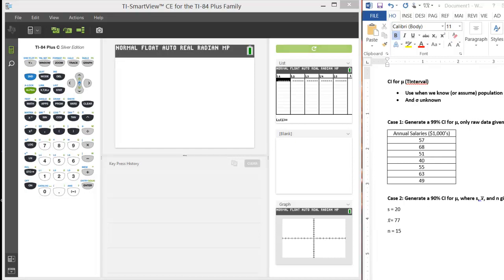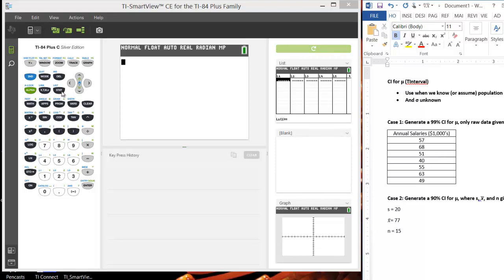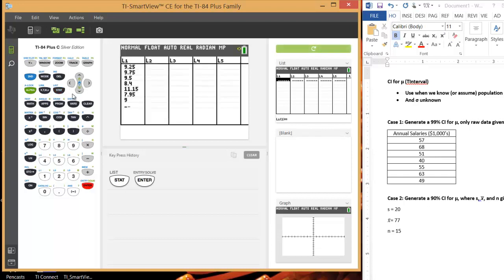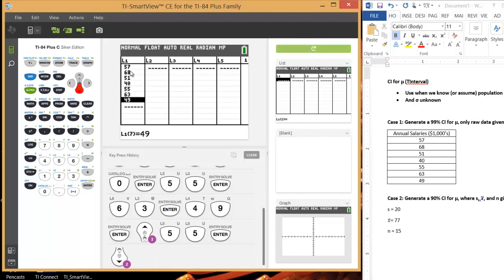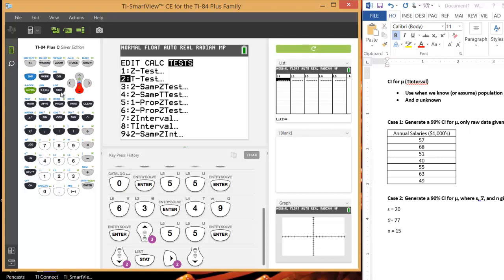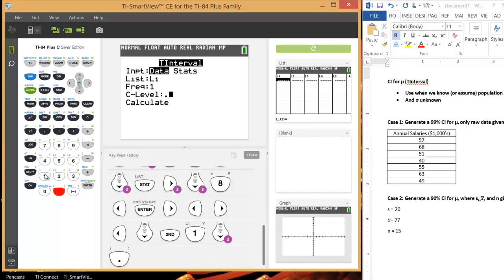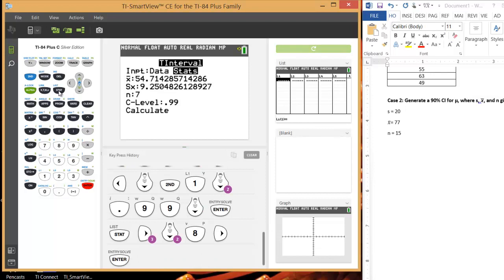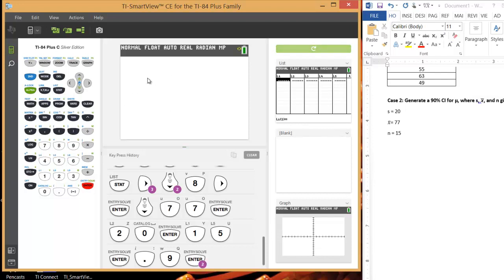TI-84 Tutorial - CI for mu (t-Interval)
Tutorial on how to generate a CI for mu using the t-distribution (use when sigma is unknown) on the TI-84 calculator. If you have a small sample you must know (or assume) that the population is Normal.